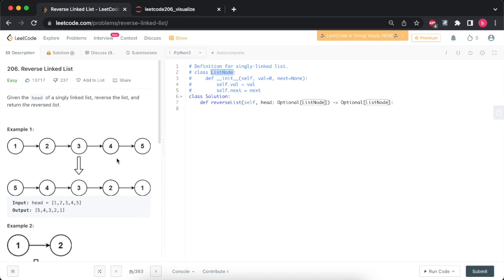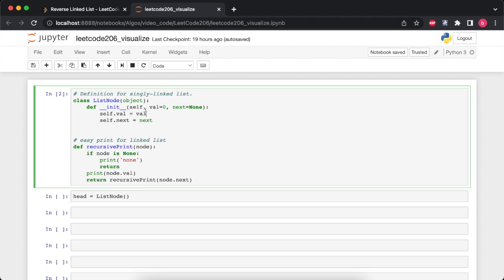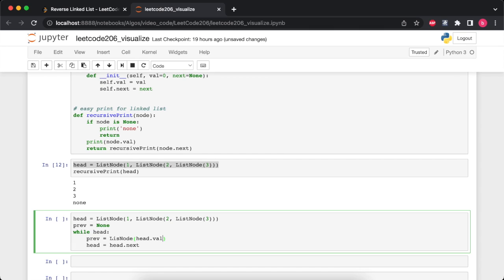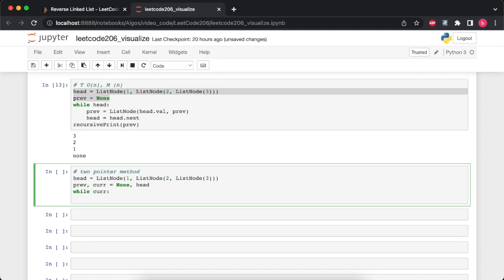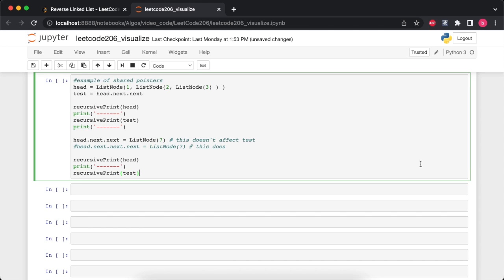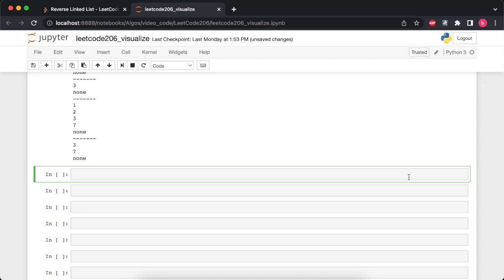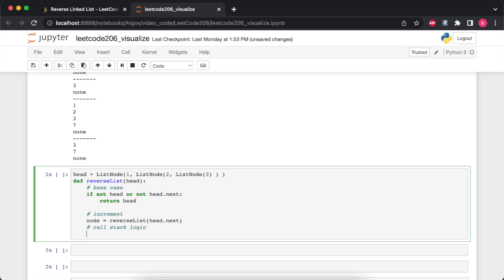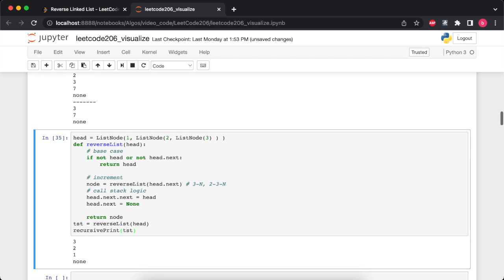LeetCode206 | Recursive and Iterative Solution | Python Linked Lists